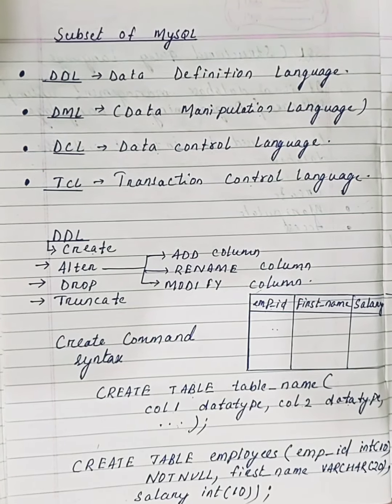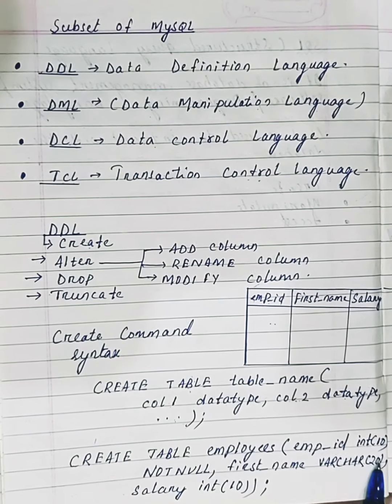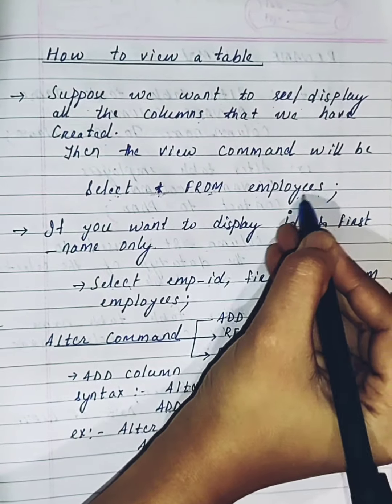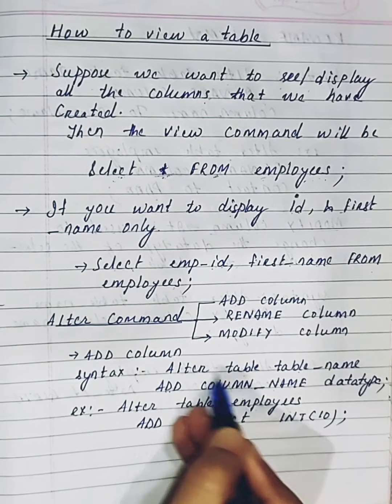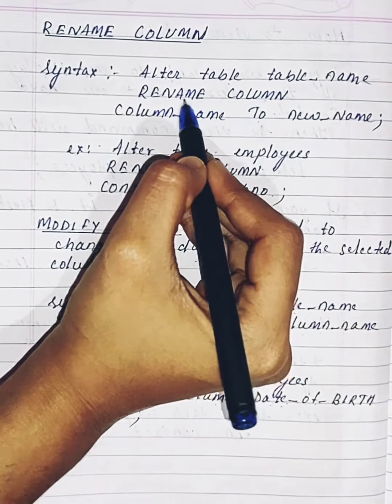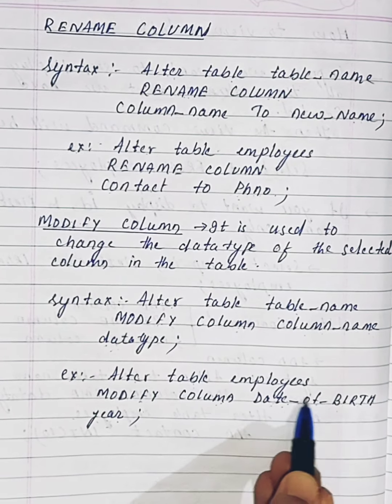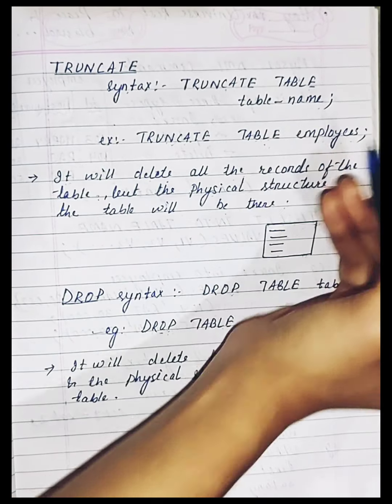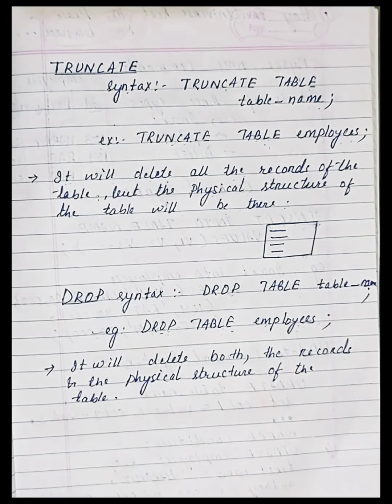MySQL DDL Command||Learn SQL||Tutorial 2||@Placement Prep